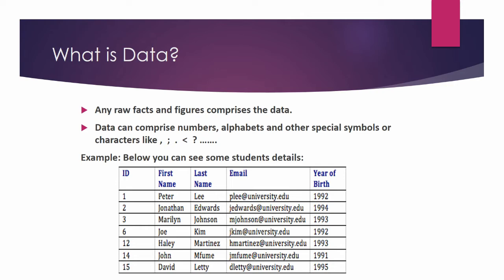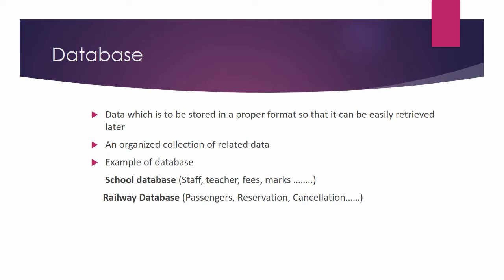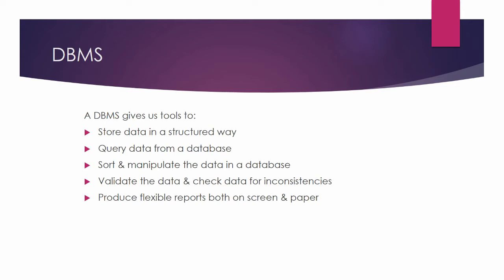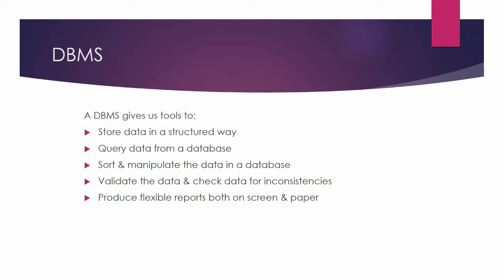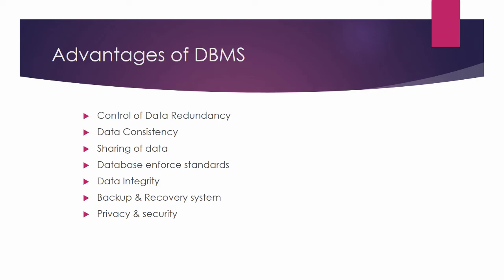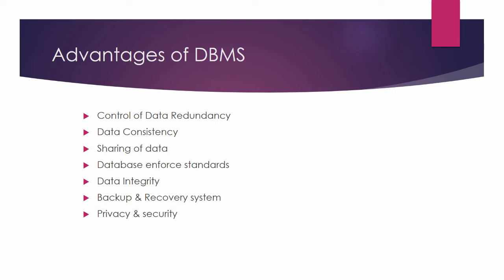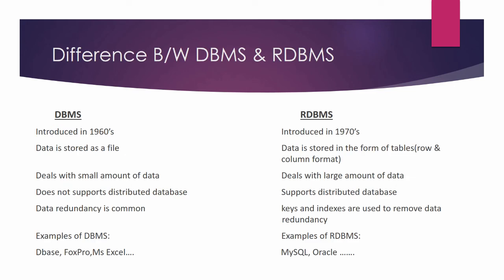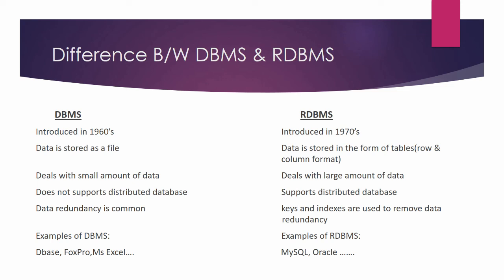DATABASE CONCEPTS || By Mani Jain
In the above video the basic database concepts have been explained. You will learn what a database is , software required , learn about RDBMS and the key differences between DBMS and RDBMS